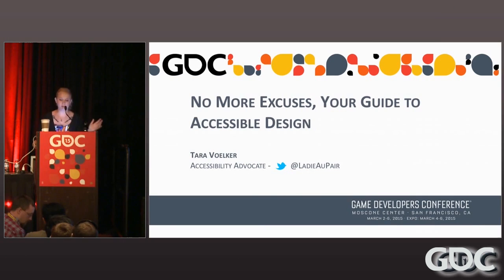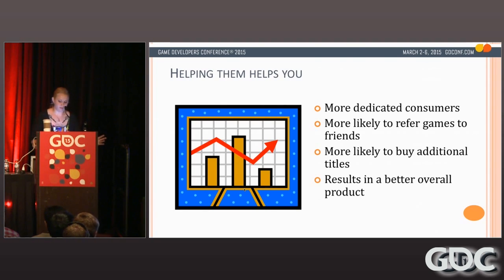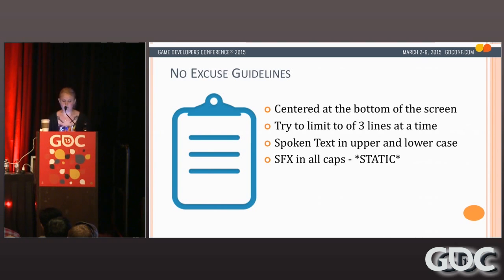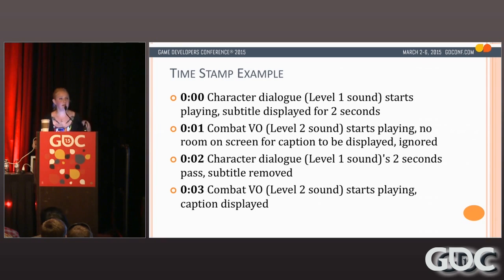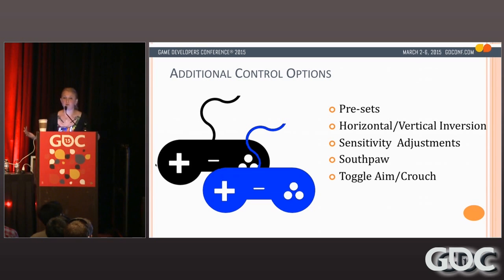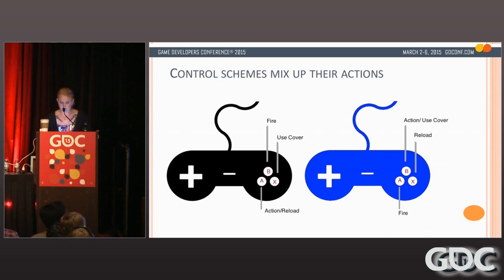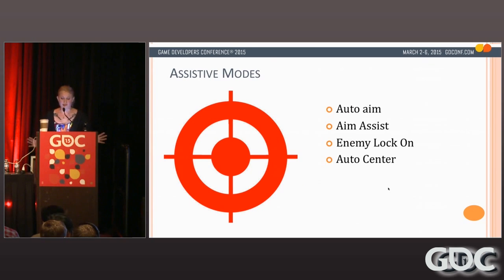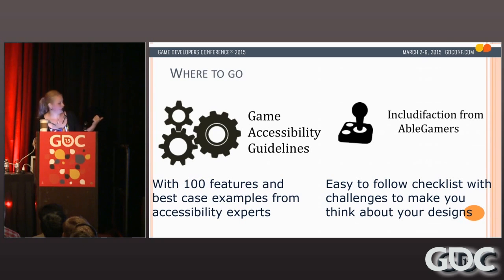No More Excuses: Your Guide to Accessible Design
"Game accessibility isn't just something for a small portion of your target audience, but a tool that can be used to improve your title and directly impact more than 20% of the people playing your game while improving your title over all. In this 2015 talk from Ready At Dawn's Tara Voelker, get a crash course on how to think about disabilities, learn more about this 20%, provide a list features to improve your title from leading game accessibility groups, get in depth design tutorials to get the most bang for your buck, and point you to the resources you'll need to keep going once you leave this talk."